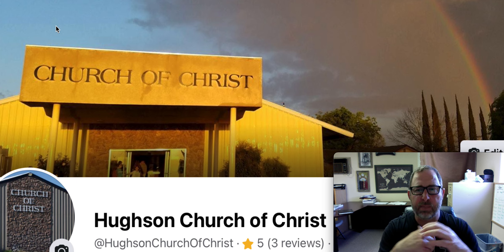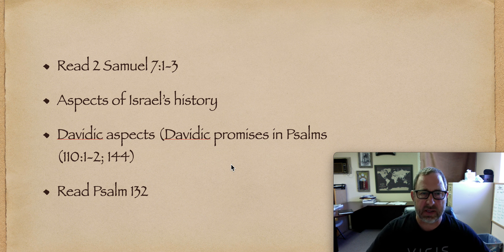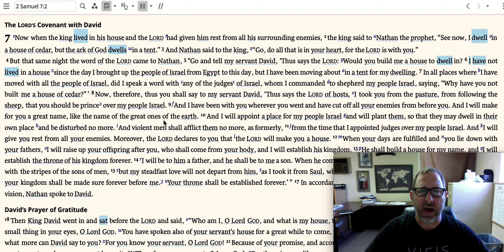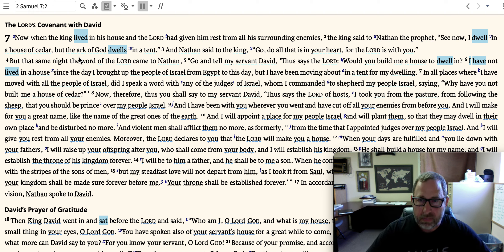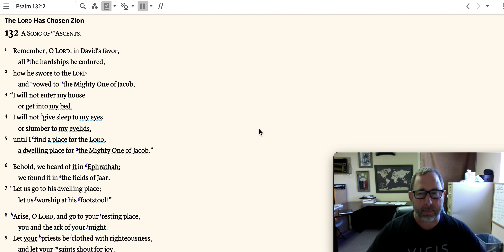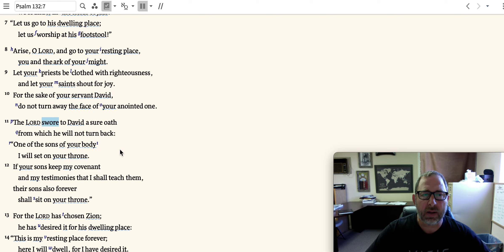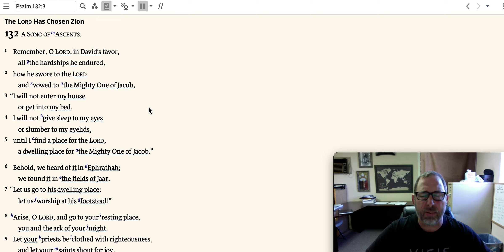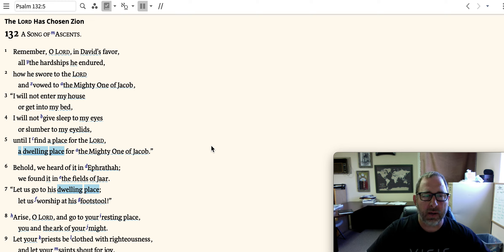Psalm 132- Oaths and blessings: A Davidic Psalm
This Psalm focuses around David's desire to build God a dwelling place and the LORD's resulting promise to David.